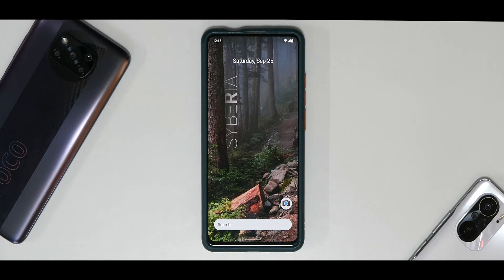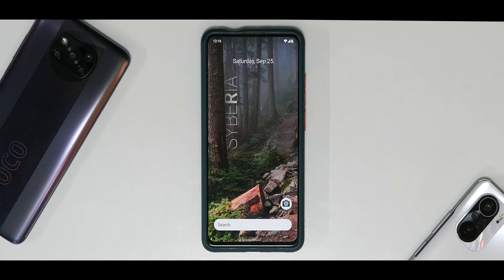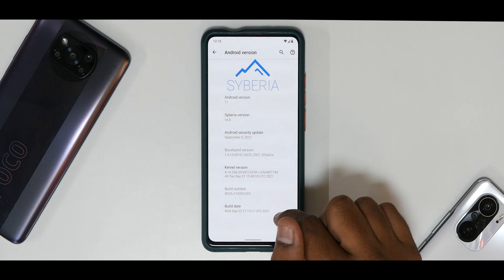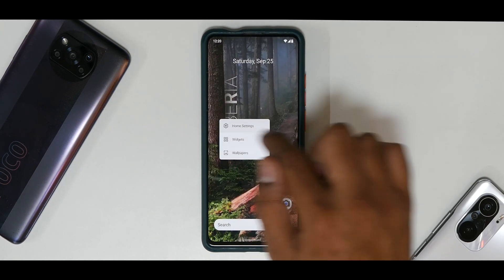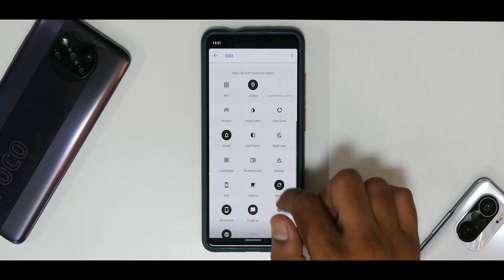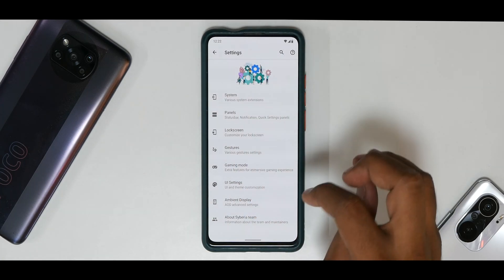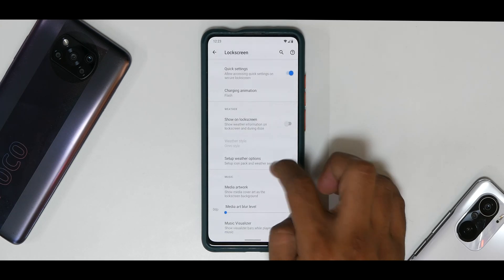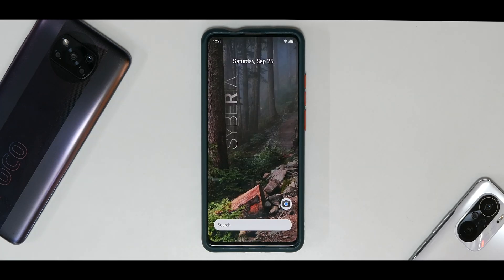😲K20 Pro Syberia Os Next Gen With Stable 81hz Screen | Exclusive First Look | New Gaming Mode 😲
Syberia Os Is Redefining Custom Roms For The K20 Pro...